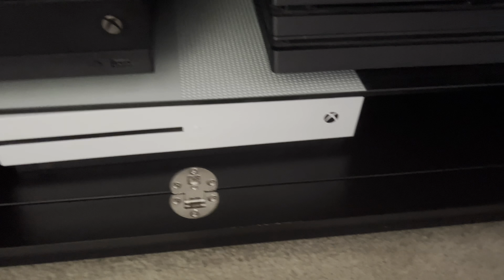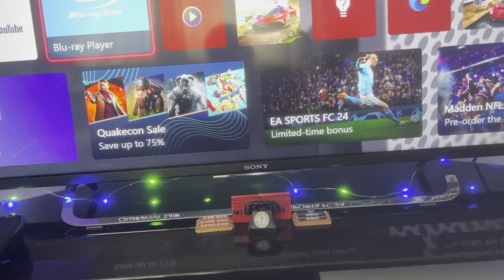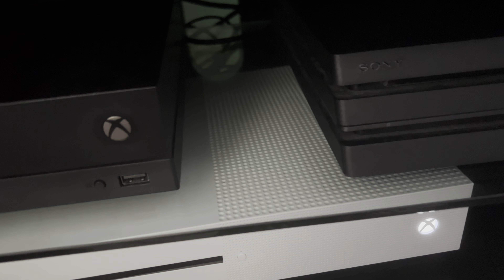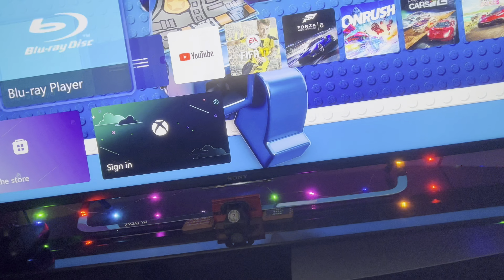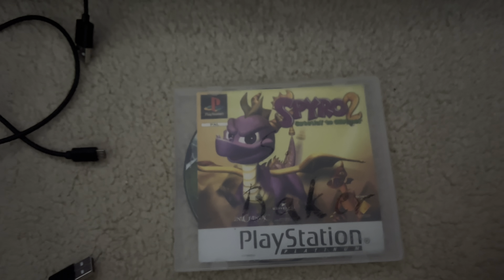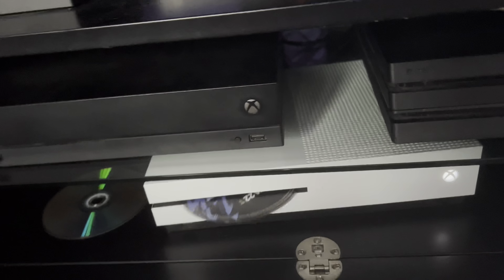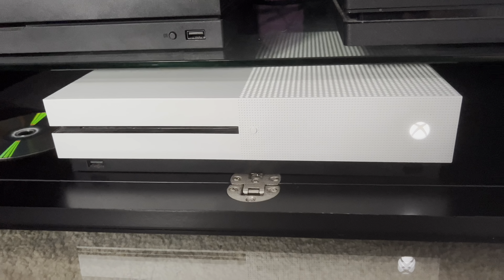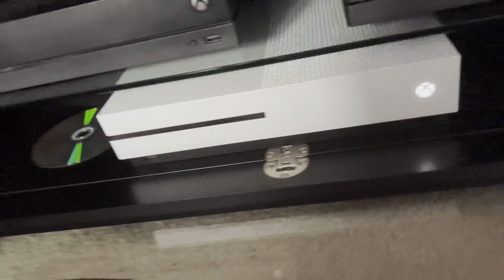What happens when you put a foreign disc in an XBOX One S